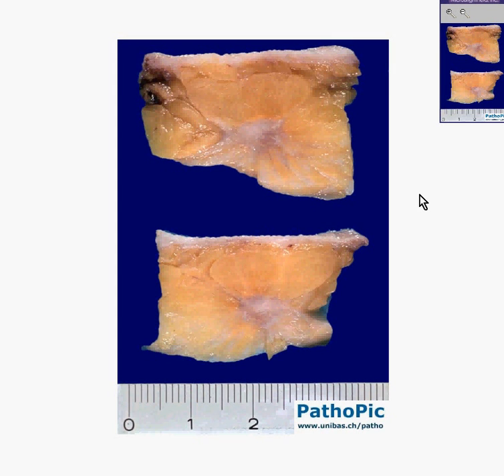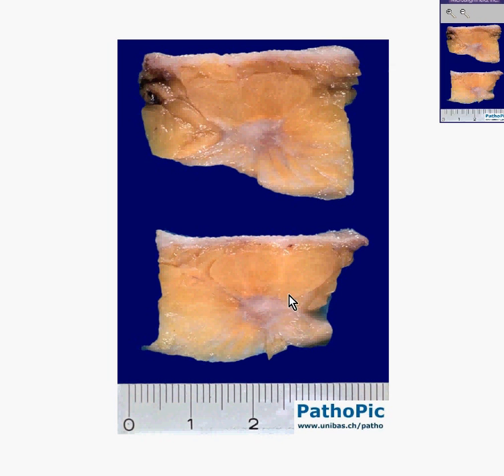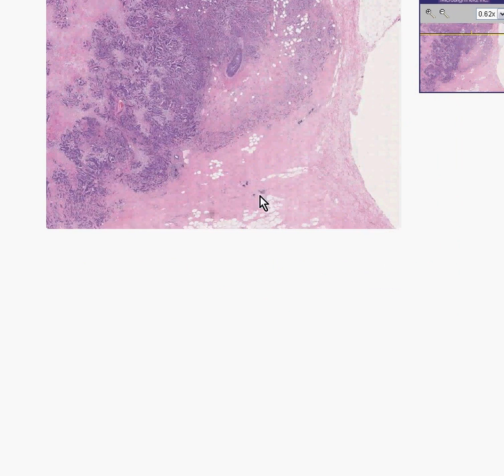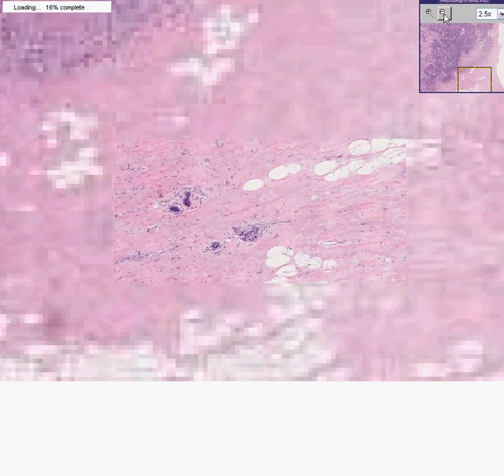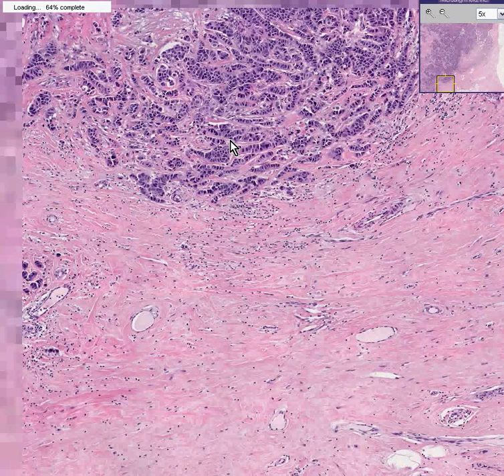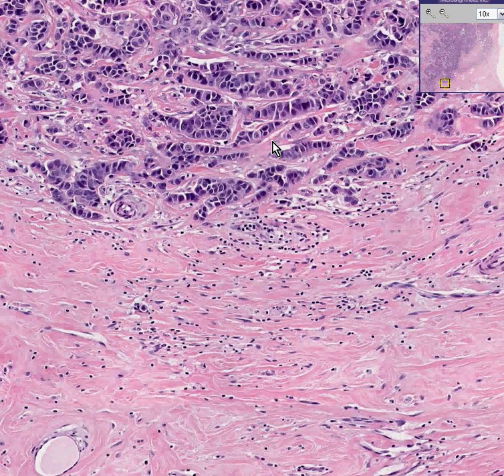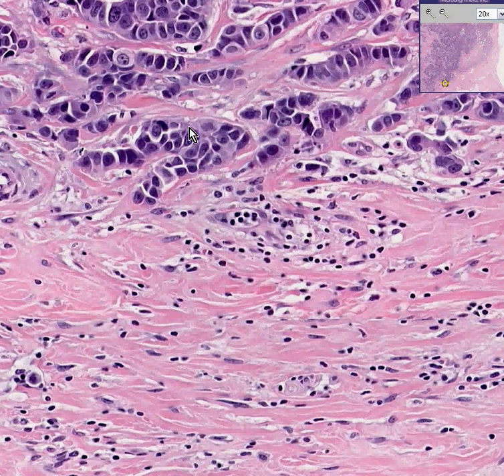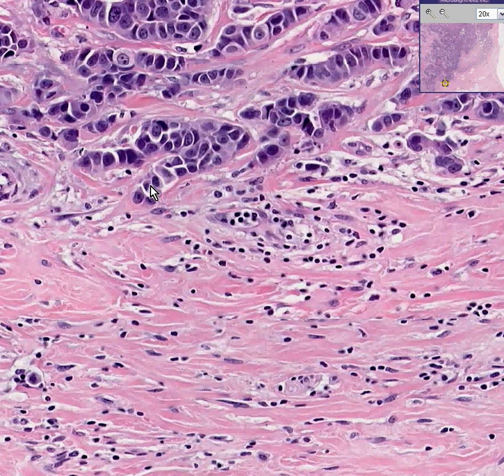Histopathology Breast --Ductal carcinoma